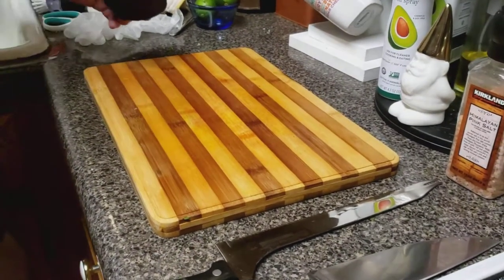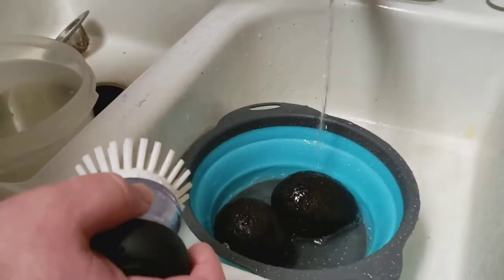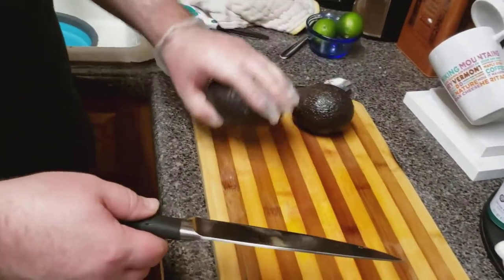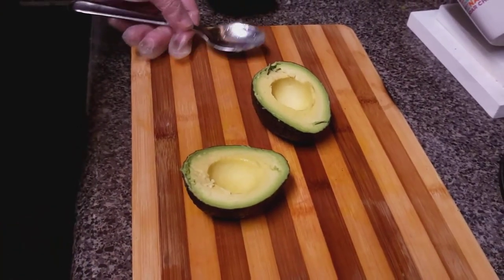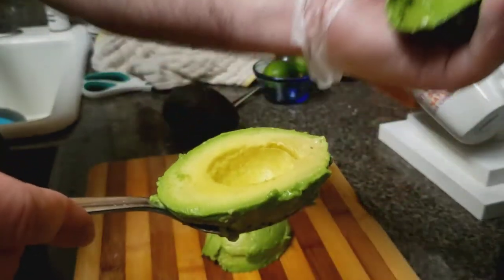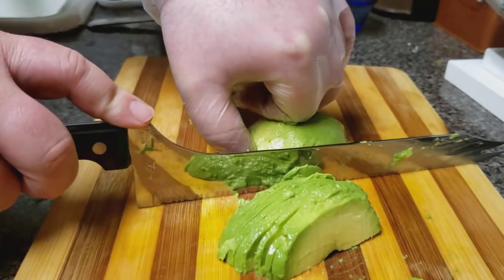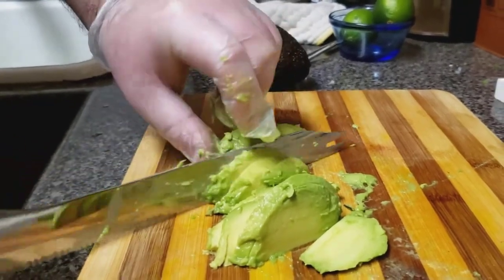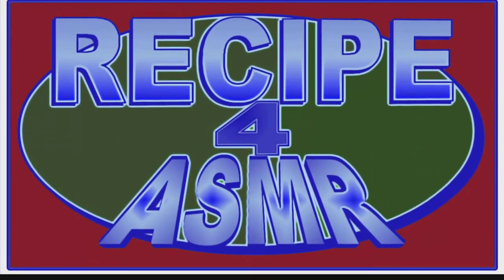Avocado Preparation ASMR Sounds of the Kitchen Recipe 4 ASMR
Full version with washing, prep, slicing, and a little soft conversation.
We clean and slice the avocados. We have a bit of fun trying a few different knives for slicing. We were made quite aware that we are definitely not professionals, just two dads cooking. But we had a fantastic time giving avocado prep and slicing a try.
Sounds of the Kitchen videos deal with shorter captures of relaxing sounds found in the kitchen. They may be sounds of pouring a soda, cutting an Avocado, washing vegetables, opening cans, and so much more! These videos will generally be shorter in length than the Real Time Cooking videos, but are just as relaxing and soothing. So please sit back and enjoy Sounds of the Kitchen from Recipe 4 ASMR.
Comments are always appreciated and likes are always cherished!